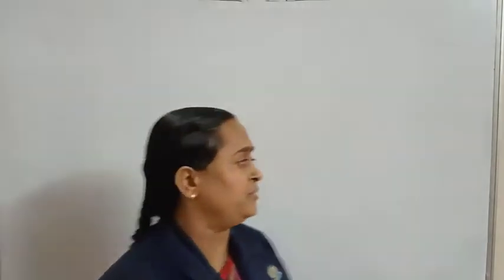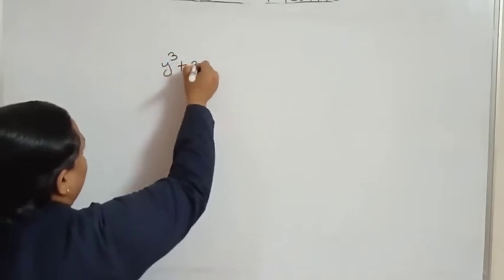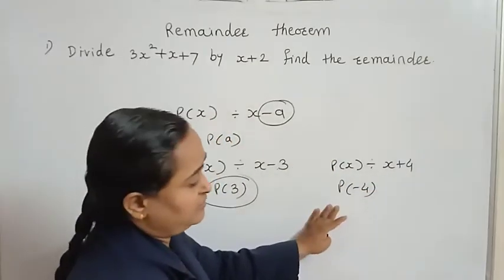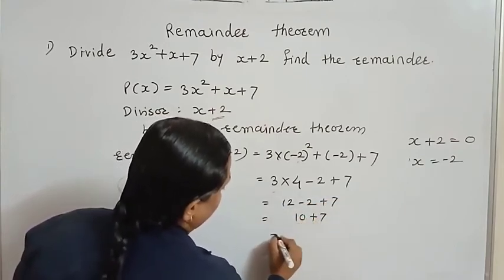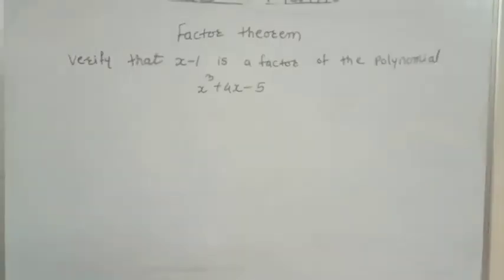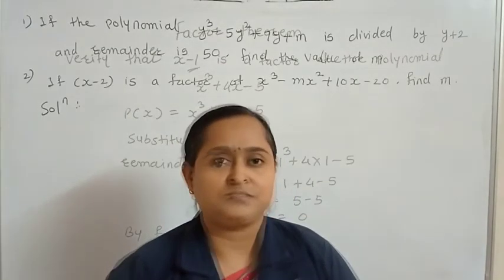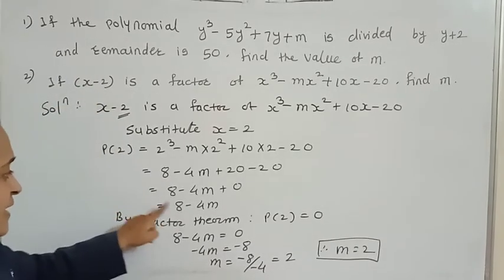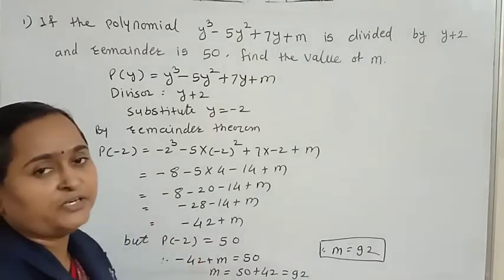Class 9 | Polynomials | Part 4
In this video you will get the explanation of how to find value of a polynomial, Factor theorem, Remainder theorem.